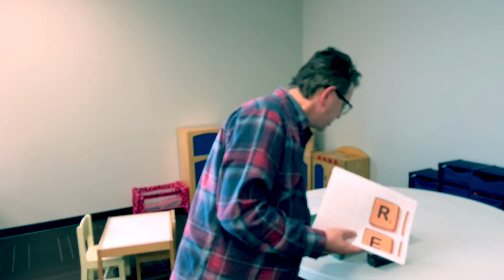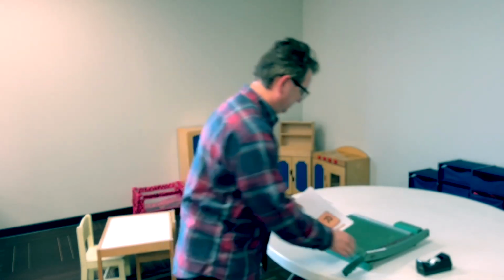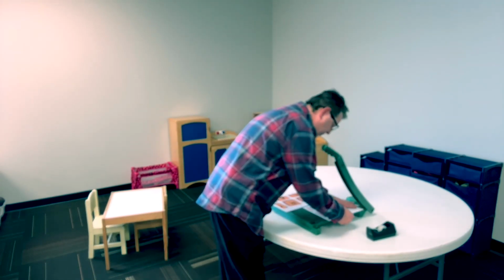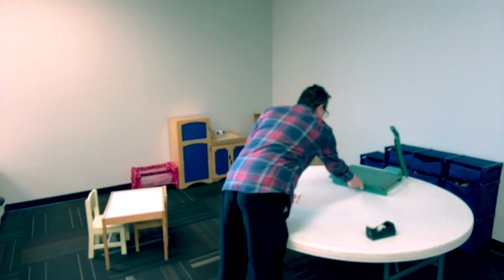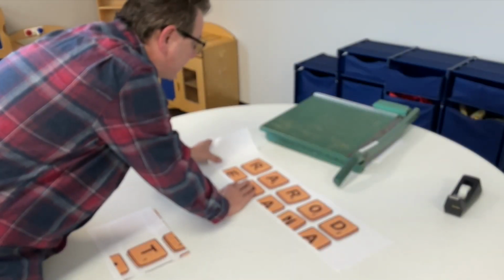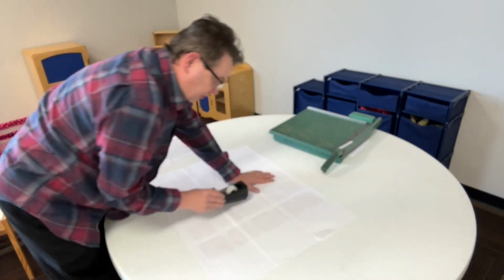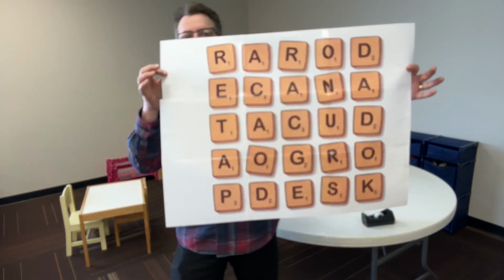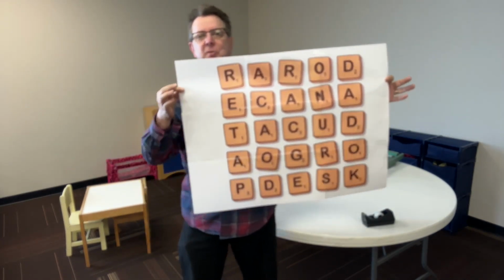GIANT PUZZLE Assembly Tutorial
Kidology's RIDDLE ME Series comes with some GIANT PUZZLES! In this video, Pastor Karl demonstrates how to put them together.

To learn more about the series or purchase it visit Kidology.org/riddleme

It's a SUPER FUN series filled with puzzles, riddles and games teaching kids about the Mysterious Sayings of Jesus!